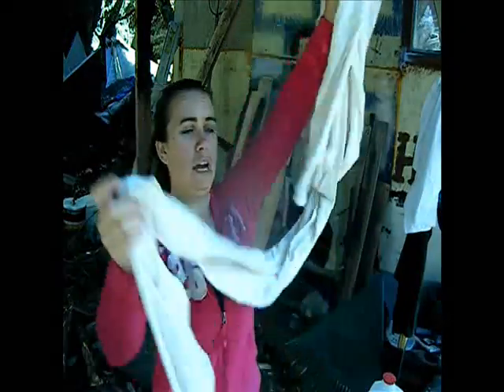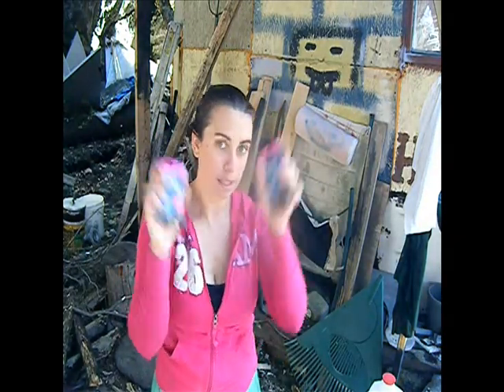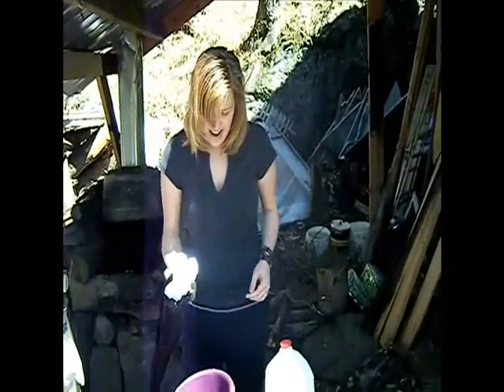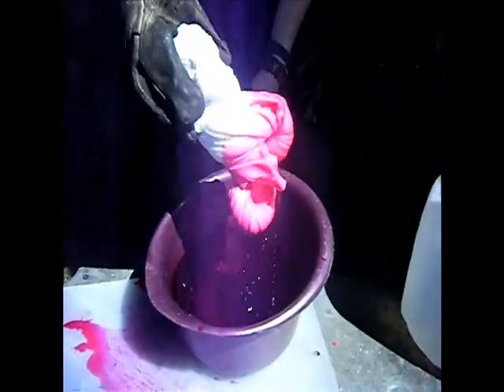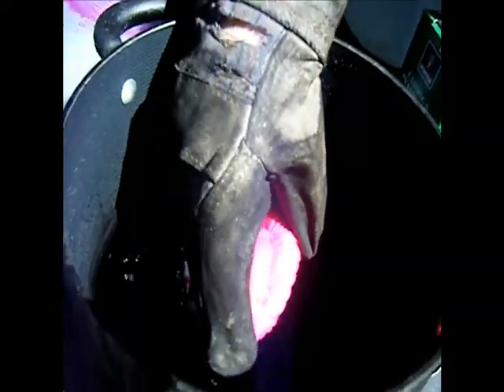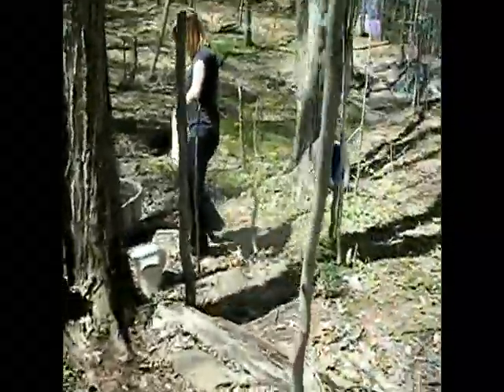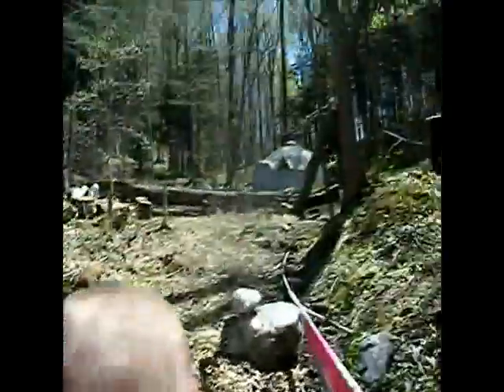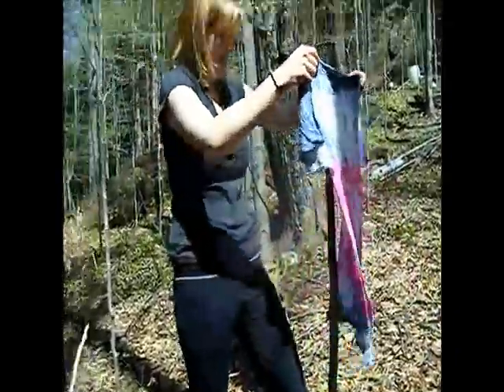Tye Dye Day!!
I am a stay at home mother, raising 4 kids, on a private island in Panama. In each episode or short I'll show you some aspect of what life is like out here on the islands. So join me while I take you along for the ride, on this crazy adventure of life!

Where you'll find the latest updates, posts, photos, financial support options, social media links, and interactive messaging platform.

Why not support me?

Amazon Wishlist:

Like the video as it helps the channel engagement grow!

Updated Feb 2022